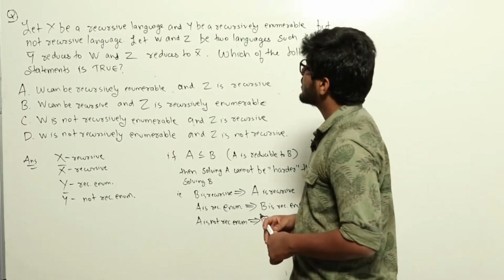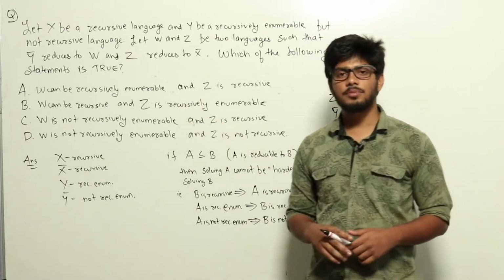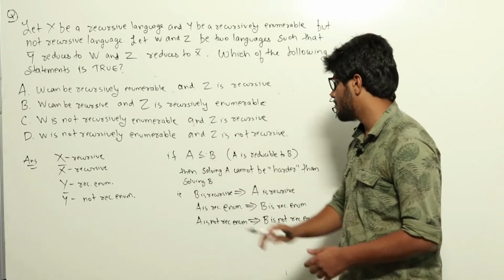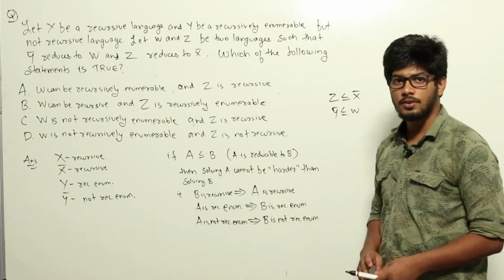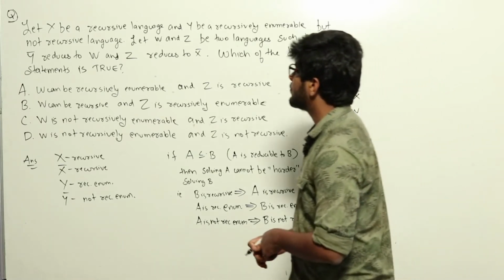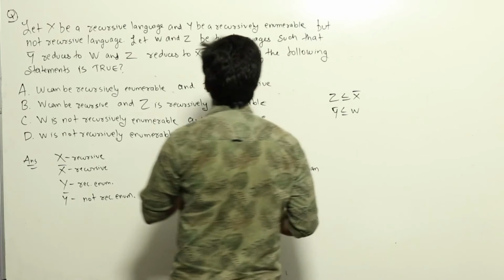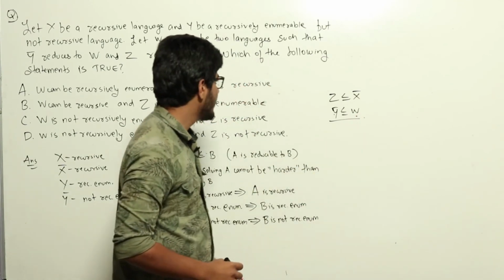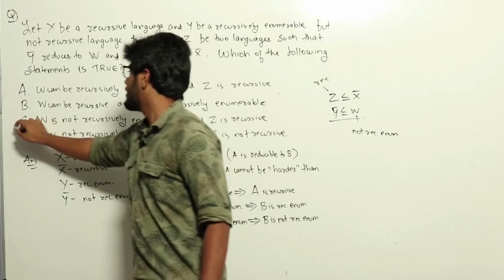TOC | REL | CS GATE PYQs | GATE 2016 Set-1 Solutions | Solutions Adda | Q13 | GATE 2022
GATE CS 2016 SET-1 Q: Let X be a recursive language and Y be a recursively enumerable but not recursive language. Let W and Z be two languages such that  reduces to W, and Z reduces to  (reduction means the standard many-one reduction). Which one of the following statements is TRUE?